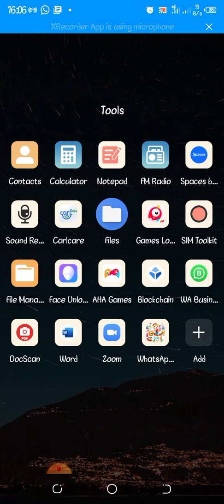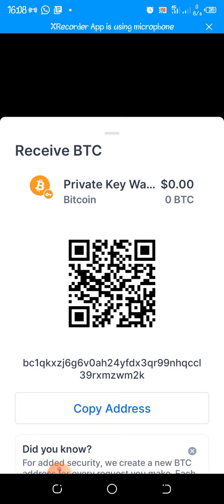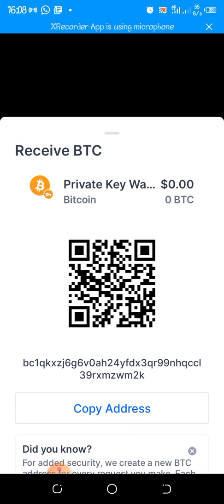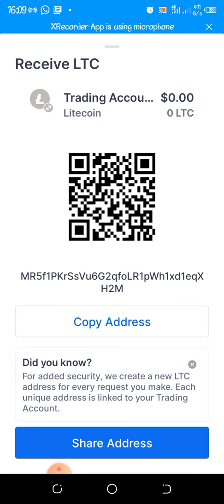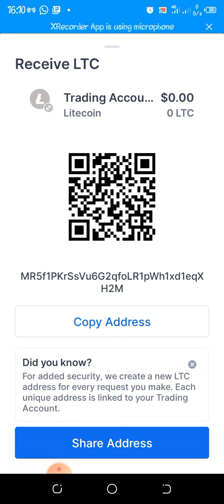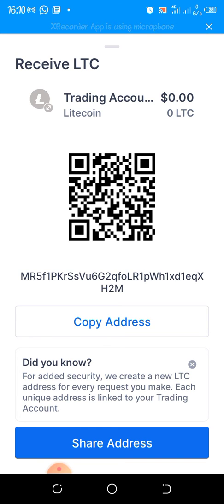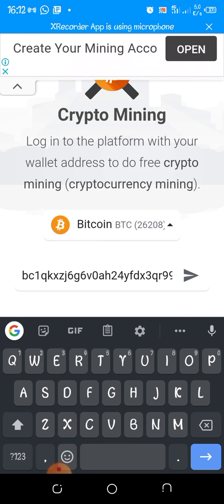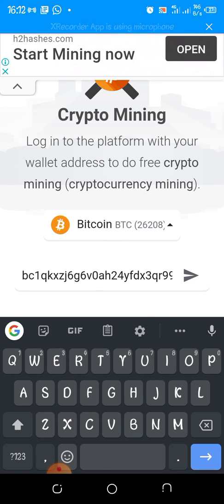HOW TO COPY AND PASTE YOUR WALLET ADDRESS from your#blockchain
this is just an illustration on how to get to your wallet and copy your wallet to to another site